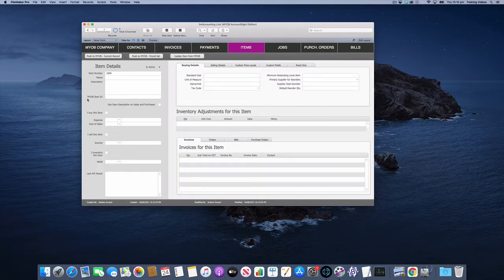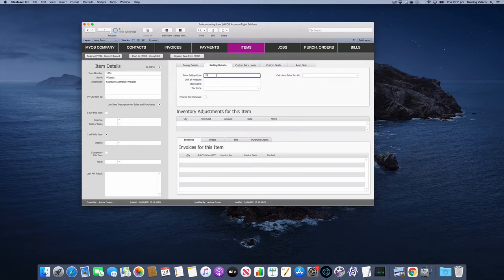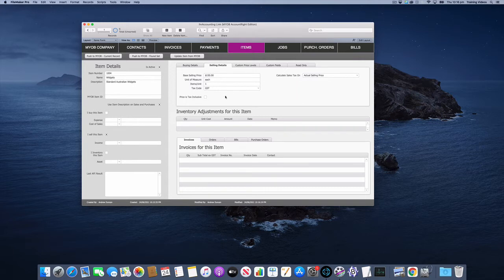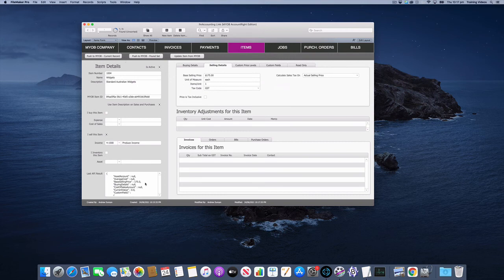Create and Update Inventory Items in MYOB AccountRight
Demonstrates how to create new Inventory Items in your MYOB AccountRight company file from FileMaker and update existing Inventory Items.